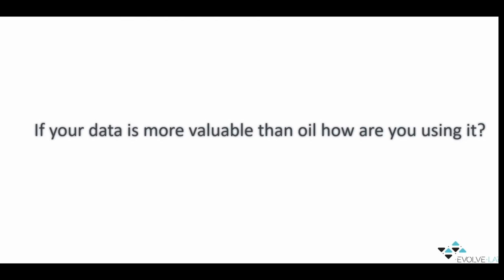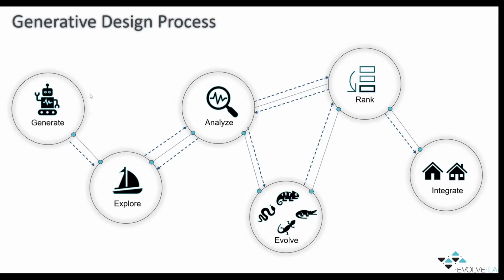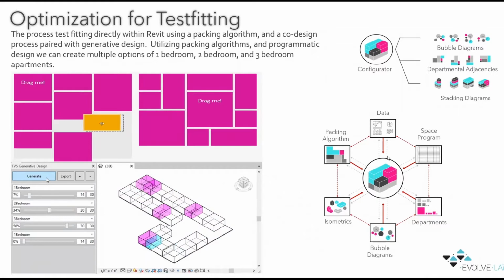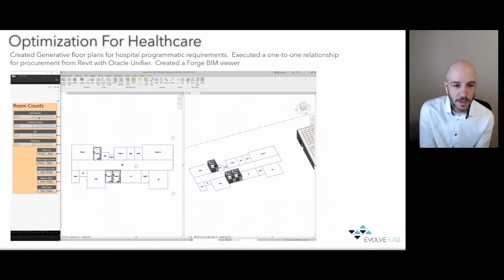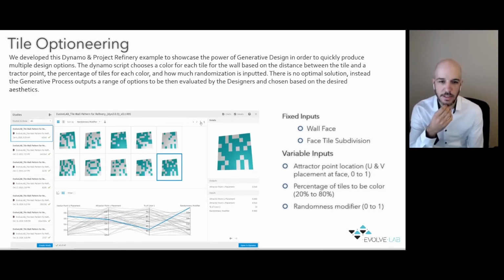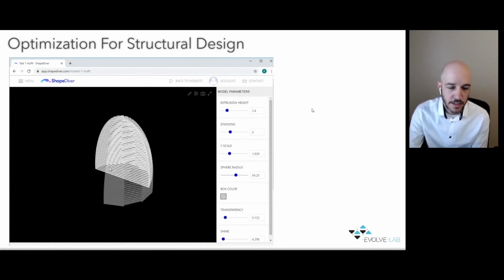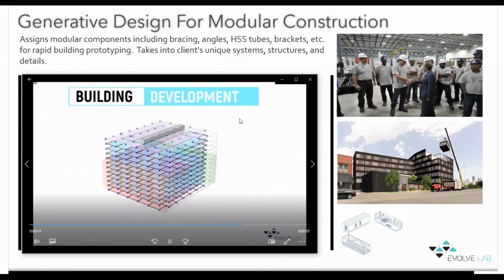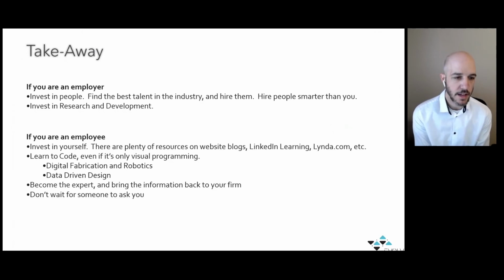BIMCO 2020 - Diseño generativo y optimización - Bill Allen